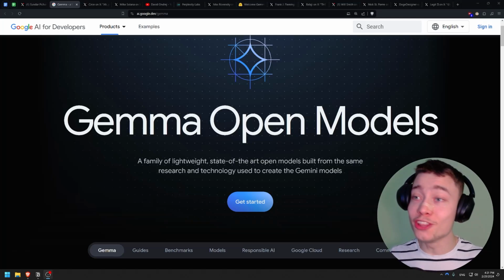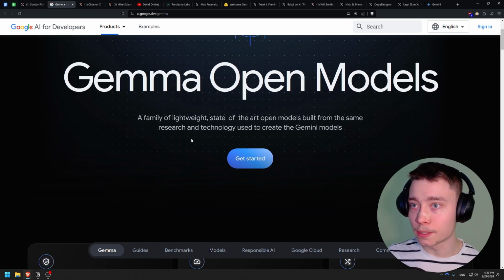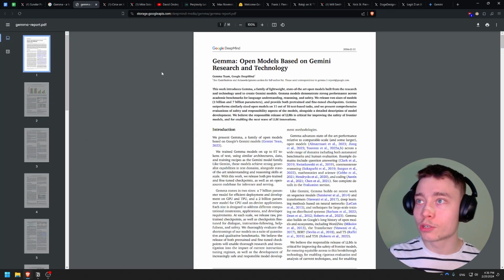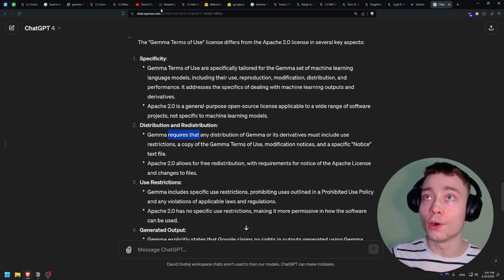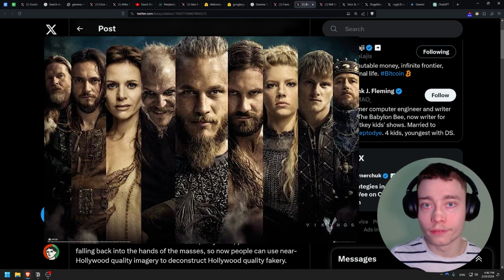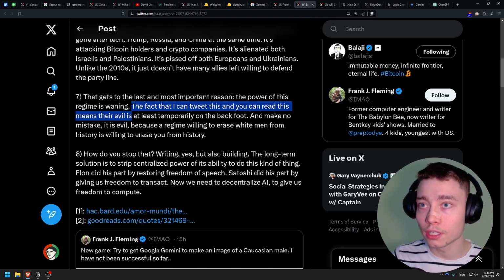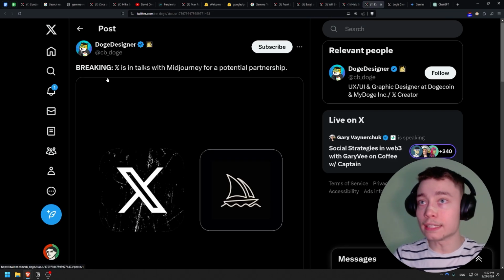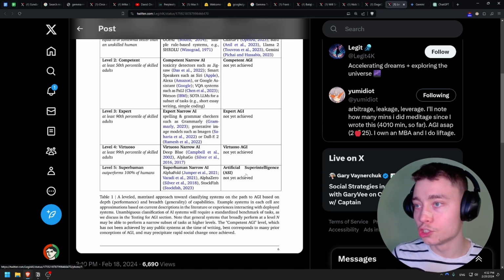NEW AI MODEL: Google is going Open-Source now?!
Don't watch the AI Revolution from the sidelines. Be part of it. Act now and join us

Google just released Gemma AI - a new family of open LLM models.